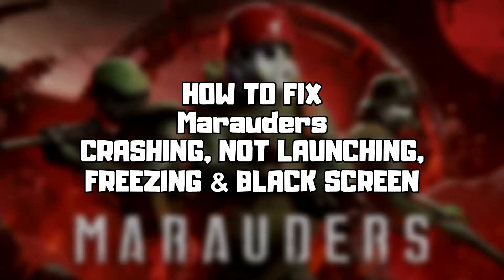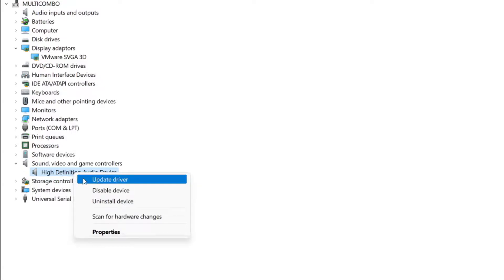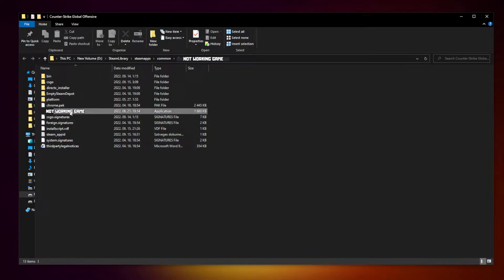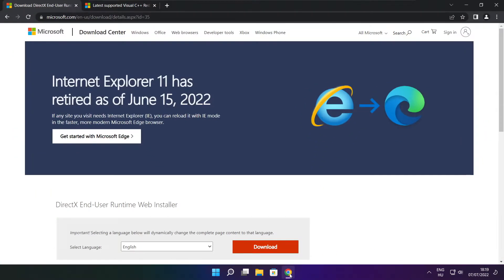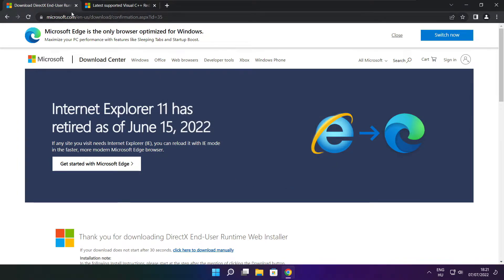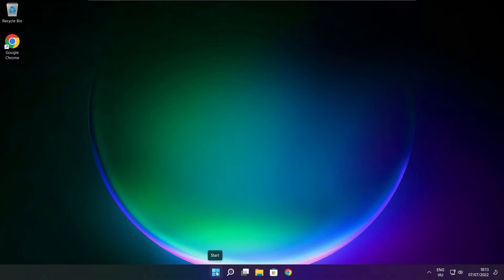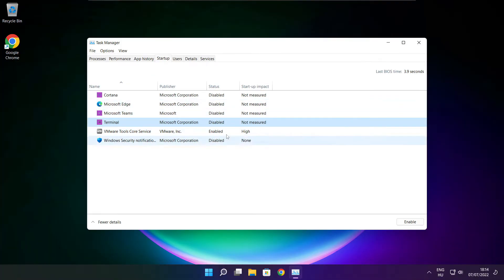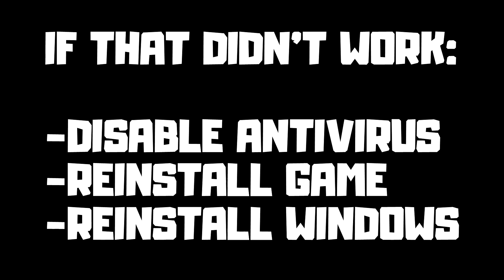FIX Marauders Crashing, Not Launching, Freezing & Black Screen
In this video I am going to show How to FIX Marauders Crashing, Not Launching, Freezing & Black Screen | Marauders EXCEPTION ACCESS VIOLATION & RaidGame Win64 Shipping Error on PC

FIX Marauders Unable to start, Stuck On Loading Screen Issue & Crashing at Startup & Not Opening, Not Working, FPS Problem, Fatal Error & Display Problems
1. Update Graphics Card Driver
2. Update Audio Driver
3. Verify Game Files
4. Run compatibility mode
5. Disable Fullscreen optimizations
6. Run this program as an administrator
7. Update Windows
8. Install DirectX
9. Install Visual C++ Apps
10. Disable Not Used Applications
11. Run sfc /scannow
12. Disable Antivirus
13. Reinstall Game
14. Reinstall Windows

Problem Solved!

🖥️ PC Specs:
CPU: Intel Core i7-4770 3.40GHz
Memory: 16GB HyperX DDR3
HDD: Toshiba 1TB
SSD: Kingston 240GB
Graphics Card: ASUS GeForce RTX 3060 12GB GDDR6
Operating System: Windows 10/11